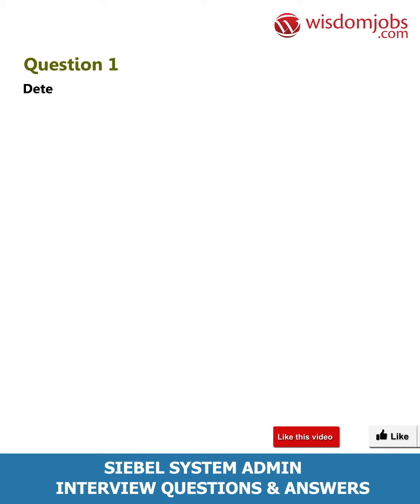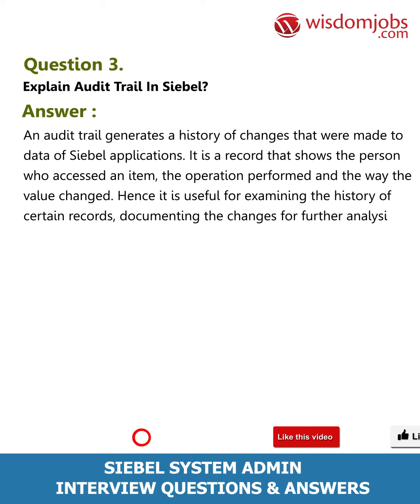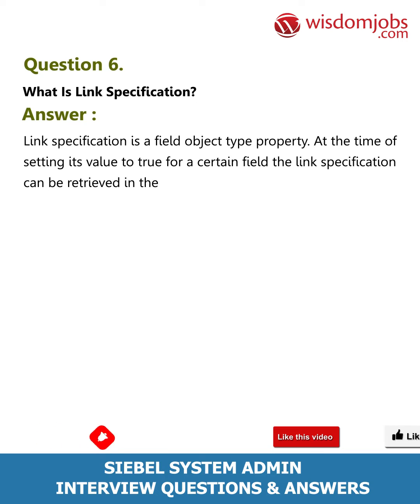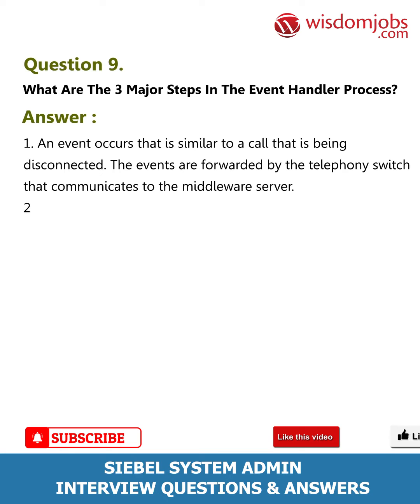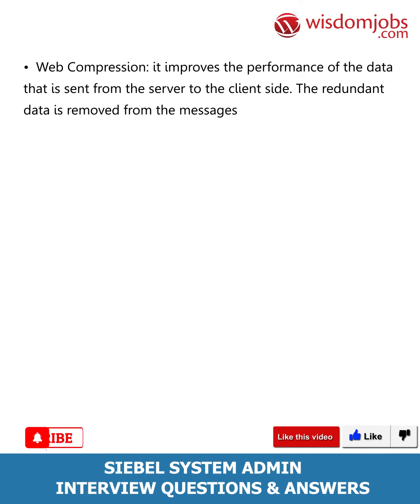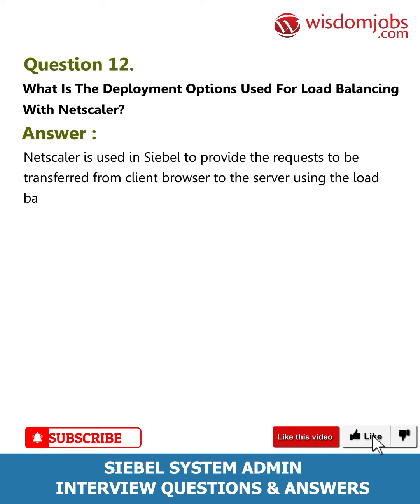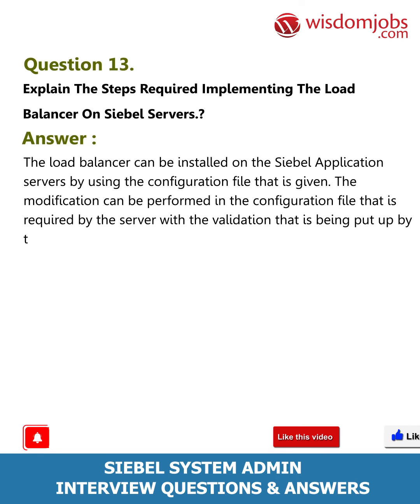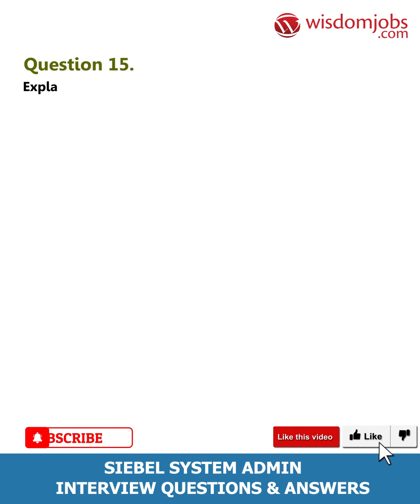Siebel System Admin Interview Questions and Answers 2019 Part-1 | WisdomJobs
FAQ's For Siebel System Admin Interview Questions and Answers 2019 Part-1 | Siebel System Admin | WisdomJobs

Siebel System Admin Interview Questions and Answers, Question1: Determine OOTB functionality in Siebel.? Question2: Explain how to create an Event Handler.? Question3: Explain Audit Trail in Siebel.? Question4: Explain in brief about siebmtsh.exe.? Question5: What are Caching and Purging in Siebel?

Are you preparing Siebel System Admin interview? Siebel System Admin should perform operations like installing, configuration, tuning and administer the Siebel Components. System upgrades and any patches need to be added to existing applications. Load balancing the several components among servers. Candidates are supposed to have basic knowledge on the functionality of it. Many companies are in need of such people. There is less number of people who are skilled in Siebel System Admin. There is huge demand for this technology in the market. Opportunities are everywhere for this technology. Good knowledge on how the process is done will fetch you the job. Wisdomjobs framed Siebel System Admin interview questions and answers to make it easier for your interview preparation.

Join the LIVE session on Siebel System Admin Interview Questions and Answers in your Technical round of Job Interviews.

To take Siebel System Admin Interview Questions and Answers support online quiz

Read Full Siebel System Admin Interview Questions and Answers follow the